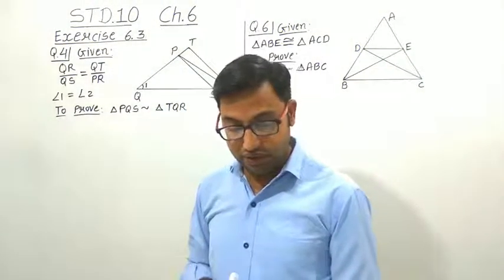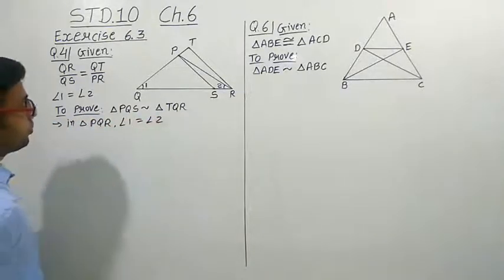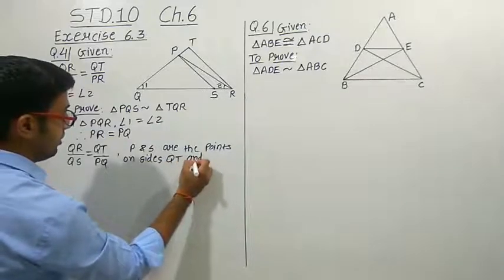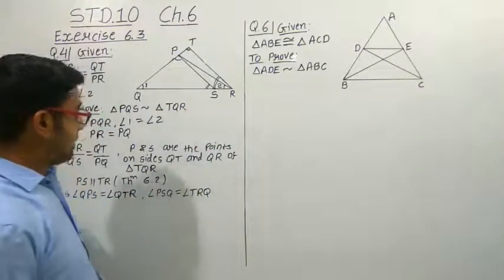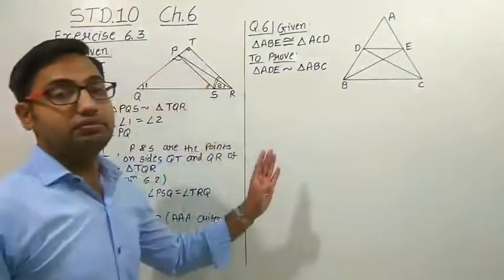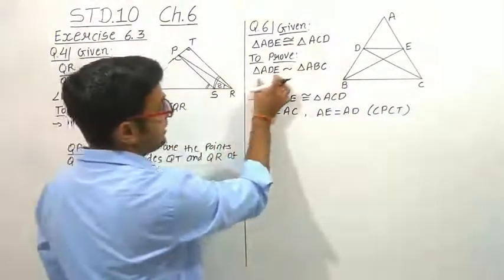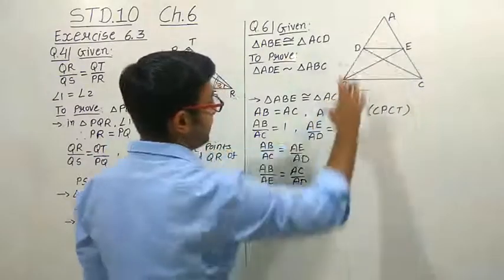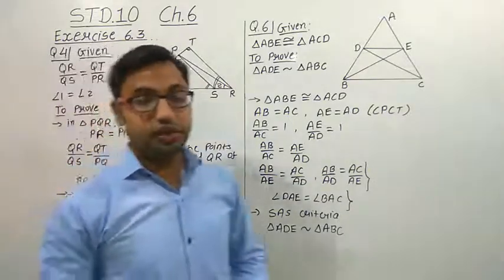STD 10 MATHS CH 6 Triangles PART 13